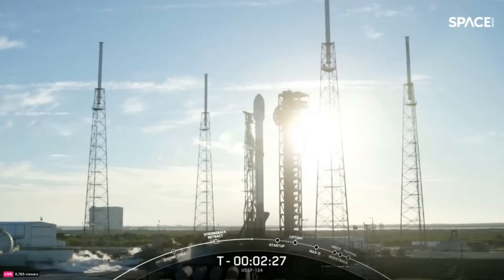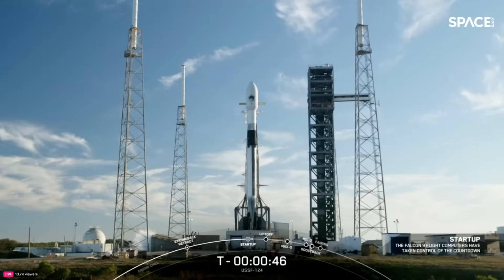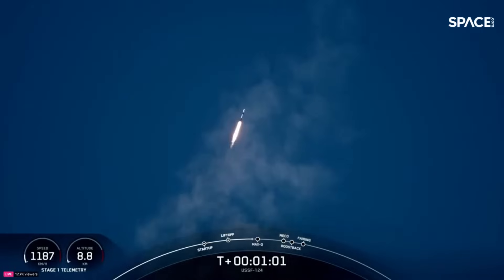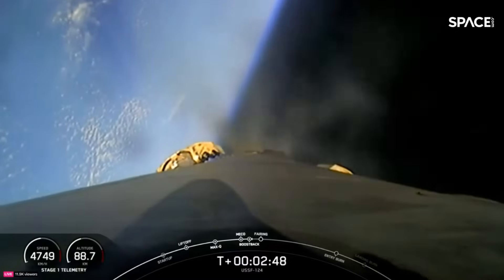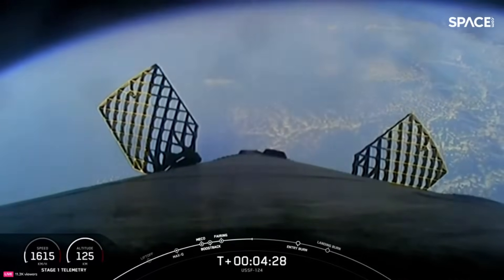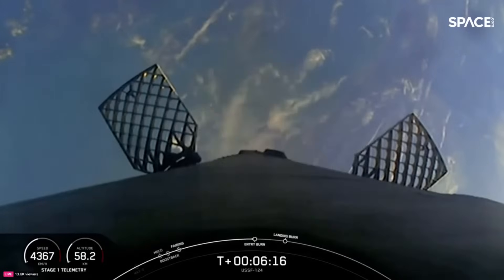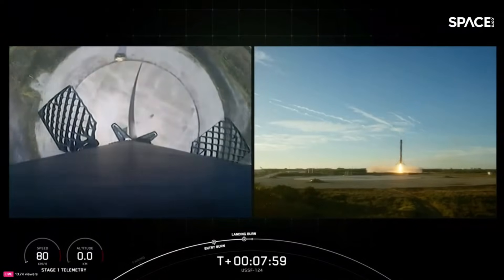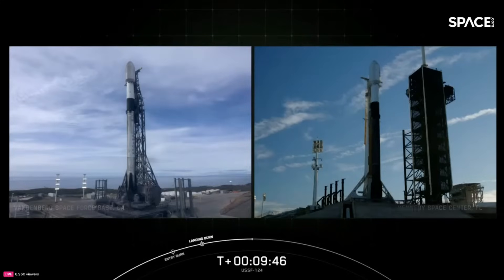Blastoff! SpaceX launches classified USSF-124 Space Force mission, nails landing in Florida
A SpaceX Falcon 9 rocket launched the USSF-124 mission for the U.S. Space Force today at 5:30 p.m. EST (2230 GMT) from Florida's Cape Canaveral Space Force Station. Full Story

Th he Falcon 9's first stage came back to Earth for a vertical touchdown at Cape Canaveral about eight minutes after liftoff.

Broadcast courtesy: SpaceX